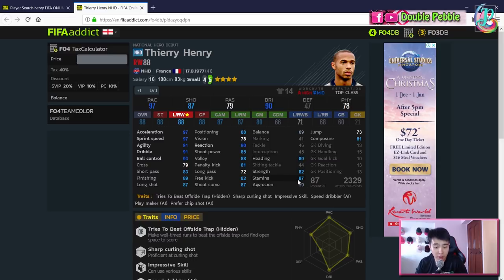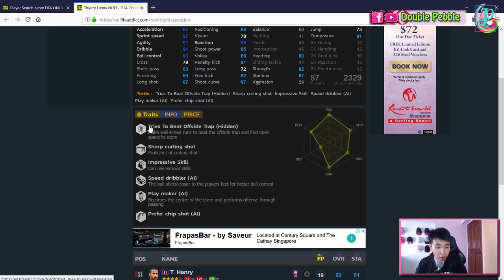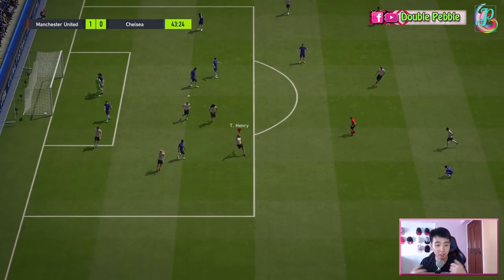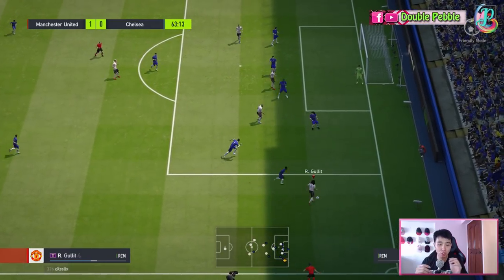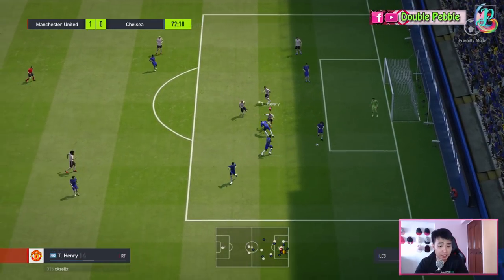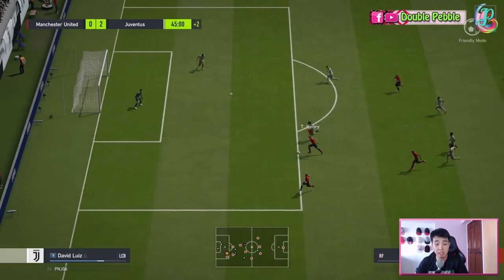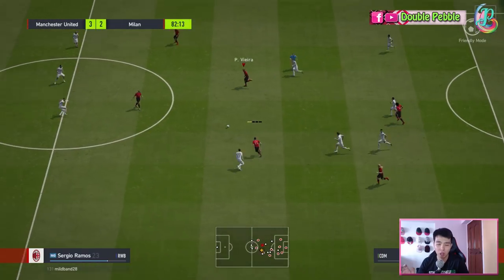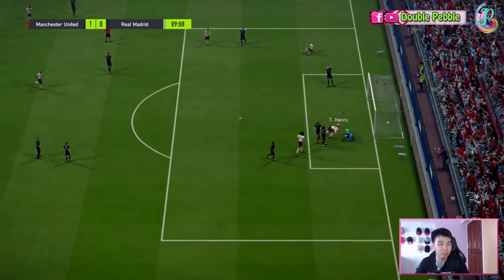NHD Thierry Henry Review - บทวิจารณ์ของผู้เล่น - 플레이어 리뷰 - Adakah Ia Berbaloi? - FIFA ONLINE 4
One of my favorite forward in the game, definitely must check him out if u're playing fo4

Video Language: English

Player: NHD Thierry Henry

► Main Ign: xXzellx (Thailand Server)